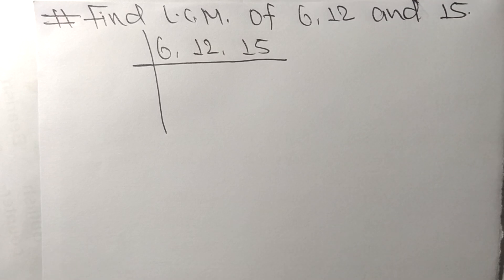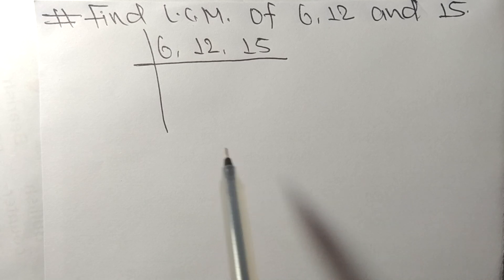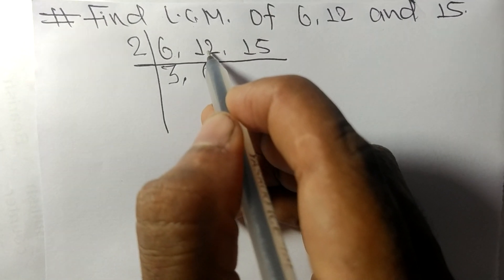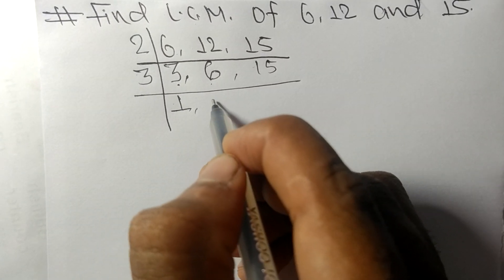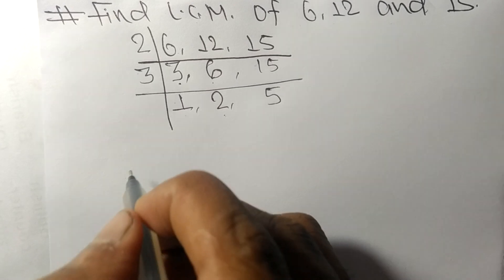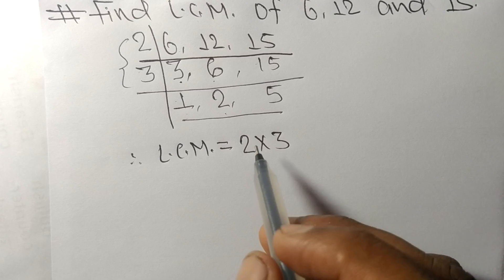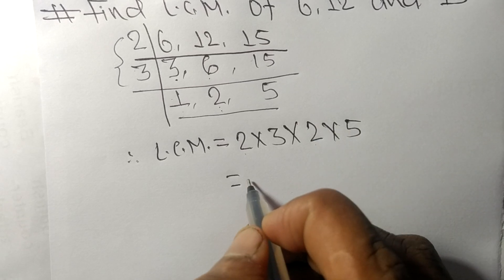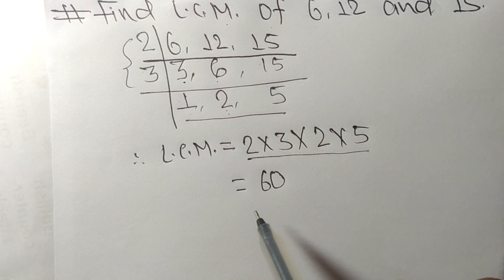L.C.M. of 6 12 and 15